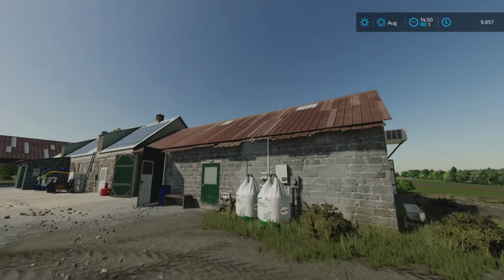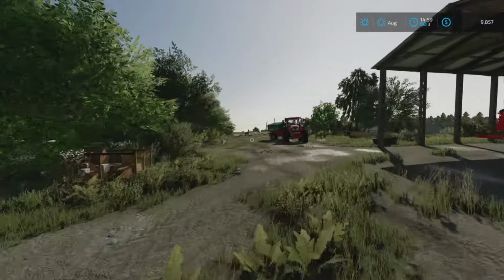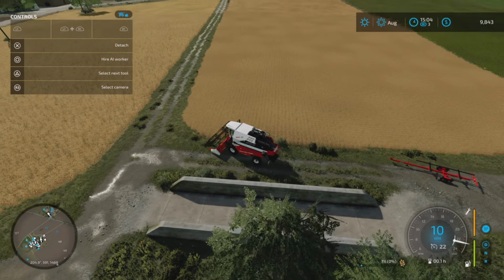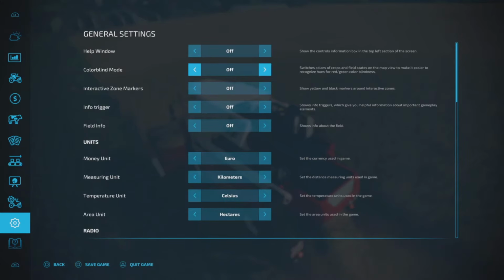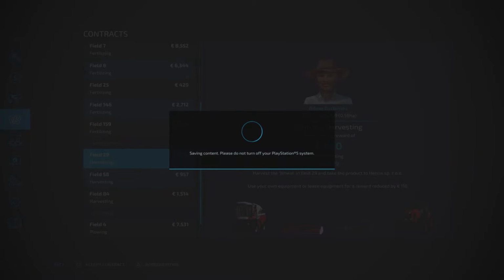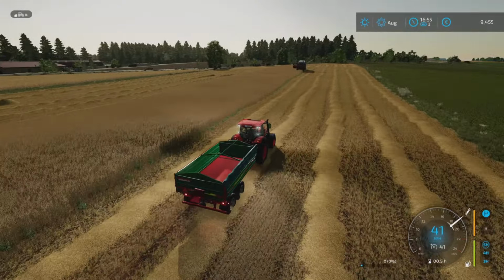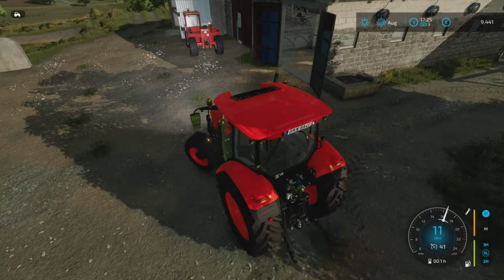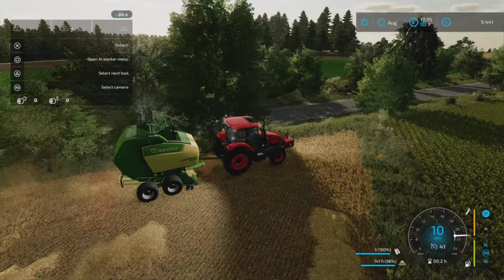FS22 | Szpakowo | #1 | "Starting up" | Realism experiment | Farming Simulator 22 | PS5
We moved to Poland  and decided to try some Realism experiment with Zetor tractors .
After we get knowed our farm, we start harvesting our wheat field